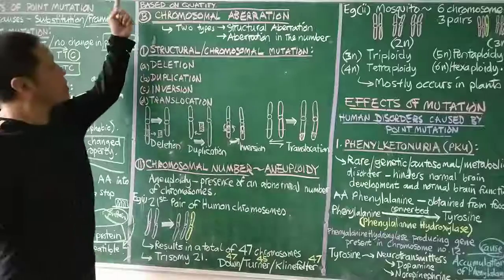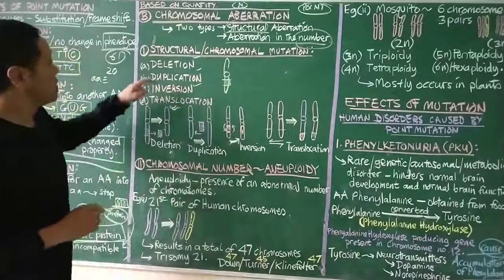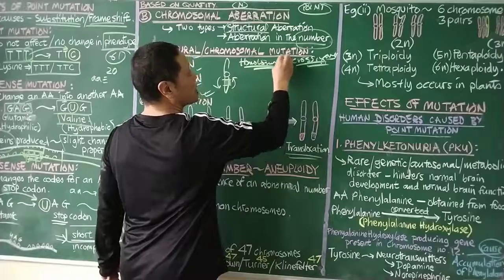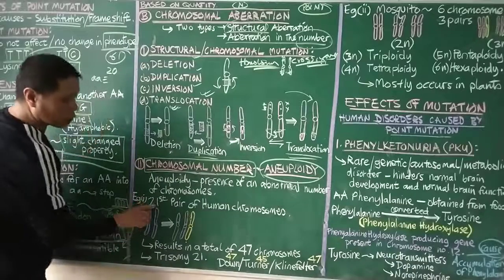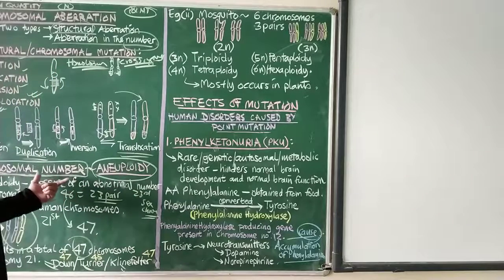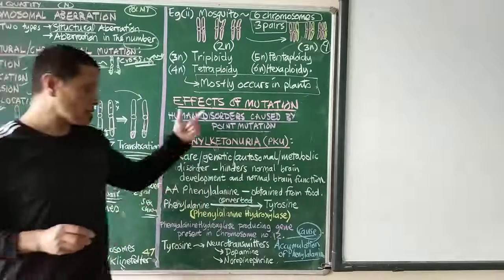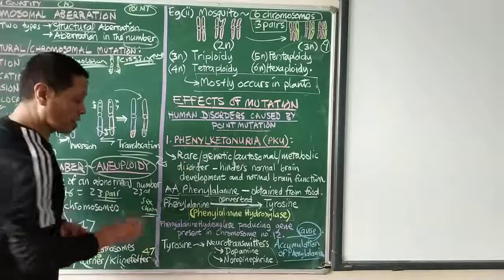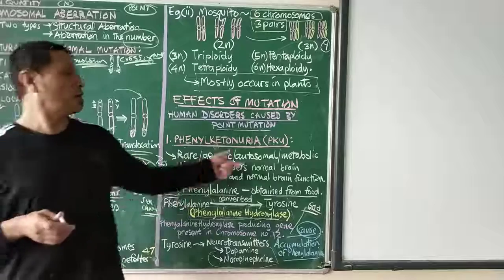St. Augustine's School, Kalimpong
12 Science Biology Mutation Part 5